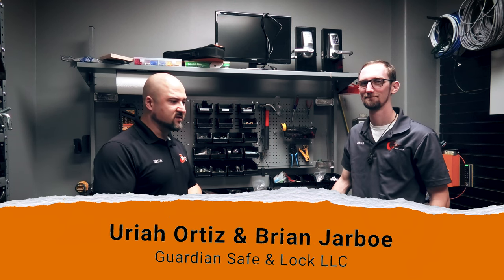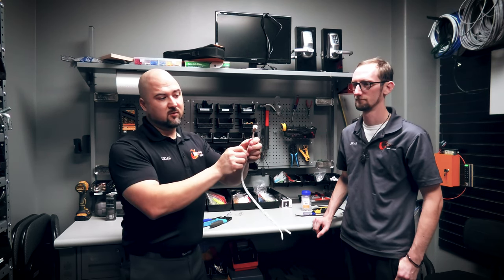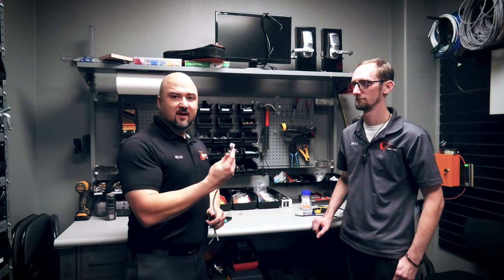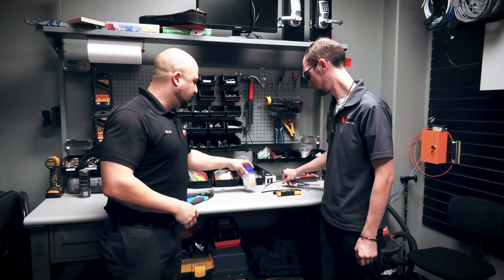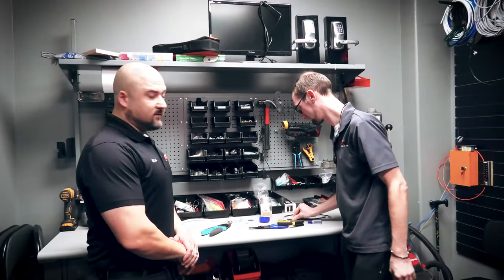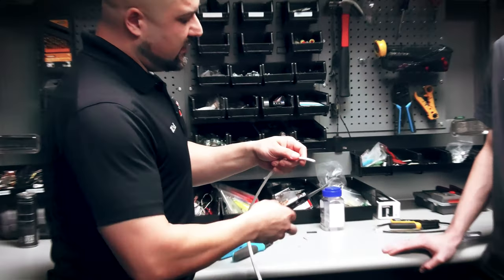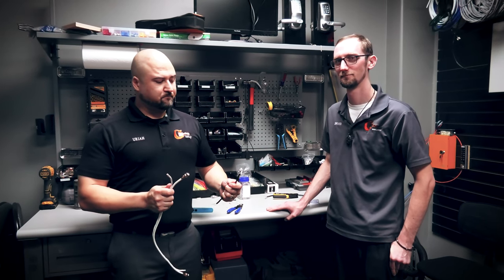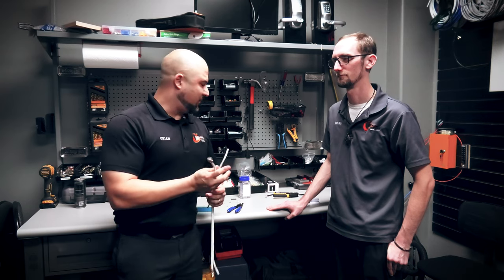Terminating Cable Ends For Security Cameras | How To Terminate Cat6 & Coaxial Wire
Today on the GSL YouTube channel, Uriah Ortiz and Brian Jarboe discuss Terminating cable ends for coaxial and Cat6 wires.

Coaxial RG59 & Cat6 cables have become the standard wiring used in installing security camera systems worldwide. Coaxial wire usually uses the RG59 head, and does have a different process to termination than Cat6 Ethernet cable that uses the sometimes-confusingly-named RJ45 connector heads.

We hope this video on terminating cable heads and terminating cable ends helps you with your next installation!